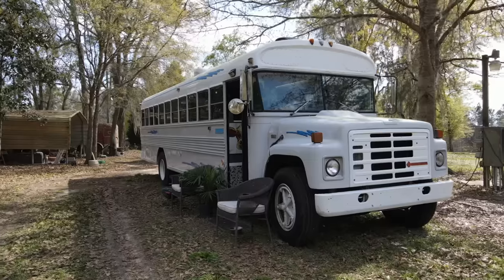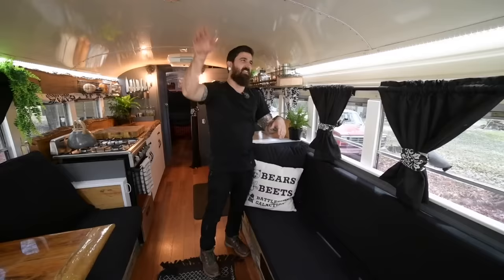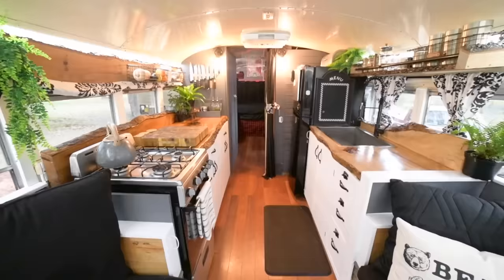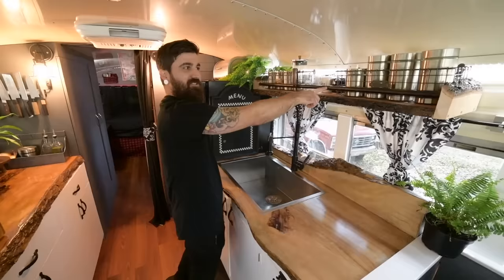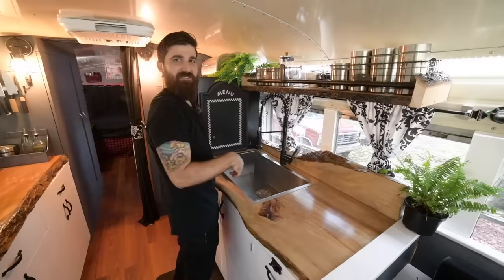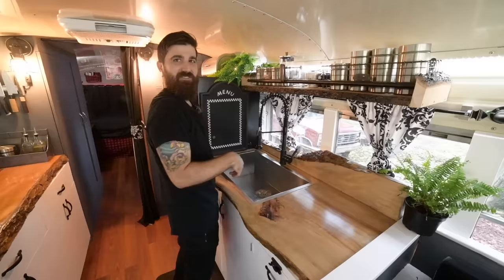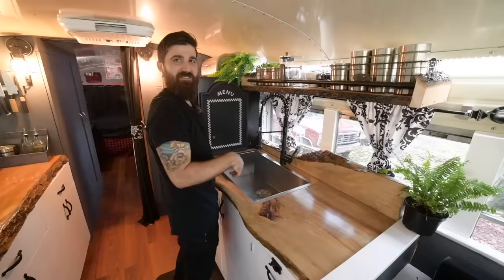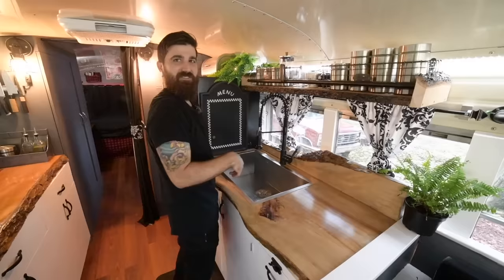Gorgeous DIY Skoolie W/ Chef Designed Kitchen, Full Bathroom & Office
VIDEO DESCRIPTION:

Matthew is living full-time in his DIY 1987 Bluebird bus conversion. This beast is carried with a 6.9 Navistar engine and has 600 amp hours of lithium batteries.  Installed under the bus is a 100lb propane tank and 45 gallons of freshwater. There's a compost toilet in the bathroom with a 32x32" shower made of tin roofing. The bedroom is sized for all he needs, with a full bed, adjustable desk, and a pull-out TV for movie nights.

The kitchen is the master space of his tiny home on wheels. Being a full-time cook, Matthew thrives behind the knife and wants his cooking space to be as enjoyable as his passion. There's a full-size fridge, a four-burner stove, and a deep sink suitable for the abundance of dishes that accumulate with recipes. His countertops and floating shelf are live edge with a backsplash to match. Matthew works endless hours as a cook as he prepares to open a restaurant. Having his skoolie to come home to is the perfect sanctuary for rest and rejuvenation.

Edited by: @theirhappytrails